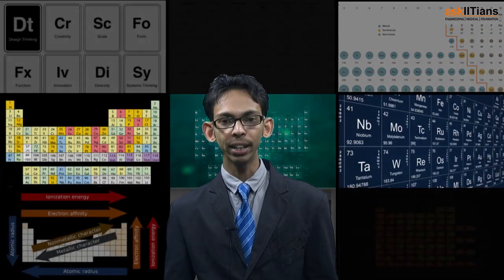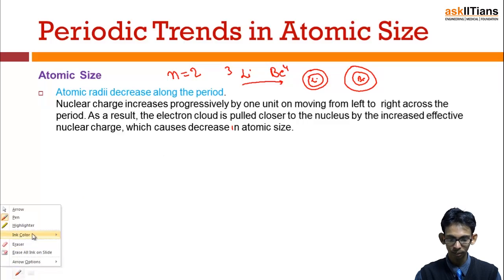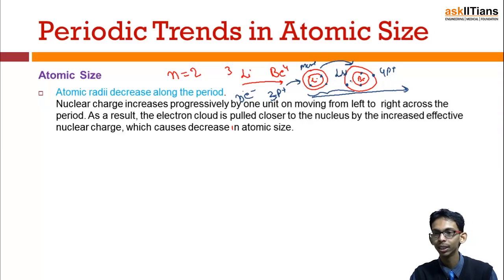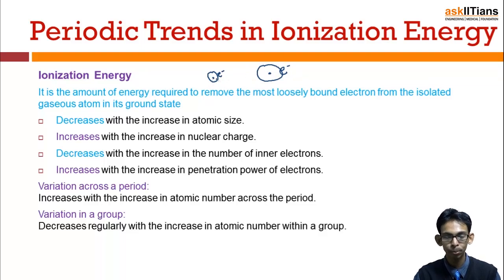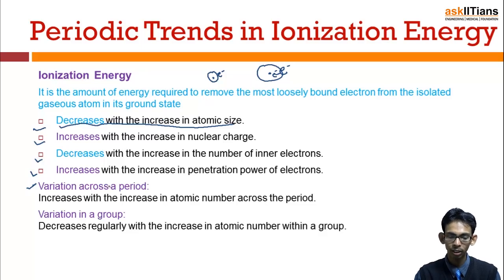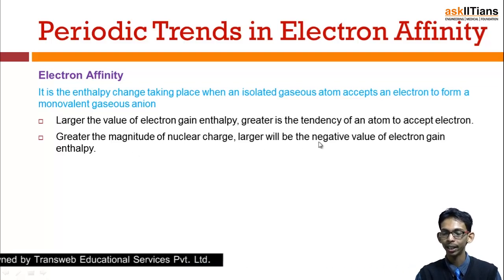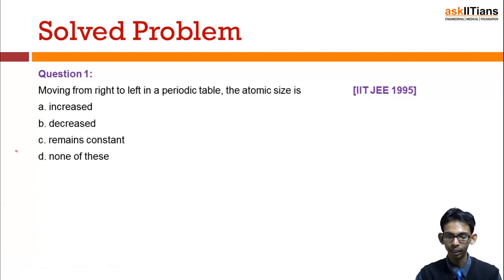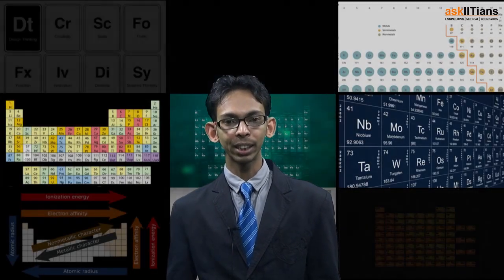Periodic Trends in Properties| Lecture-3 | Periodic Classification | Chemistry | Grade- 12 |JEE|NEET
🌟 Introducing AskIITians YouTube Channel Playlist for Class NEET Chemistry - Periodic Classification  🌟
Abdullapoor Ramreddy sir has explained Periodic Classification  | Periodic Trends in Properties

For more information on force and pressure, refer to our revision notes on NEET Chemistry